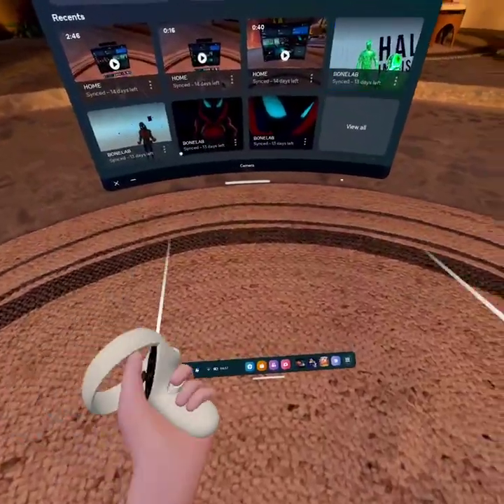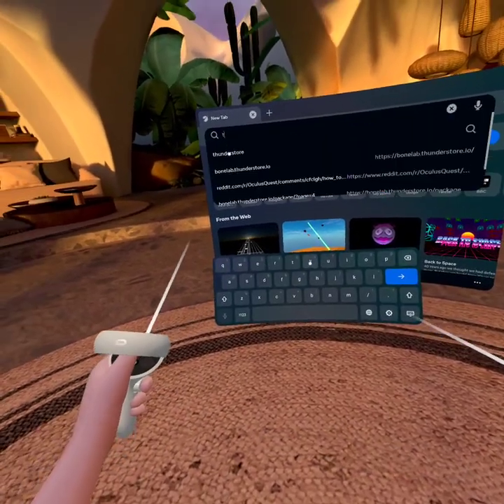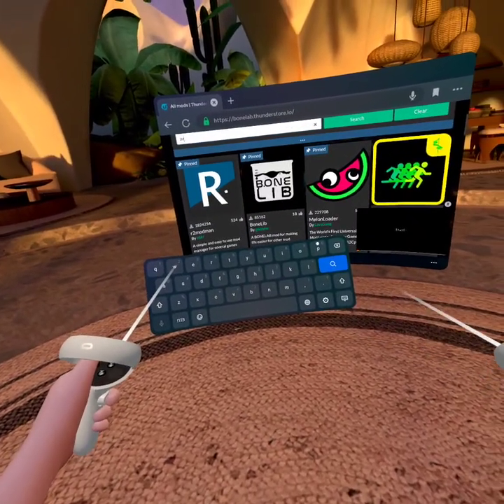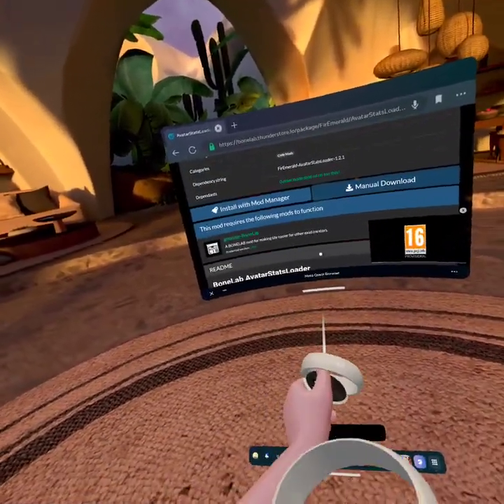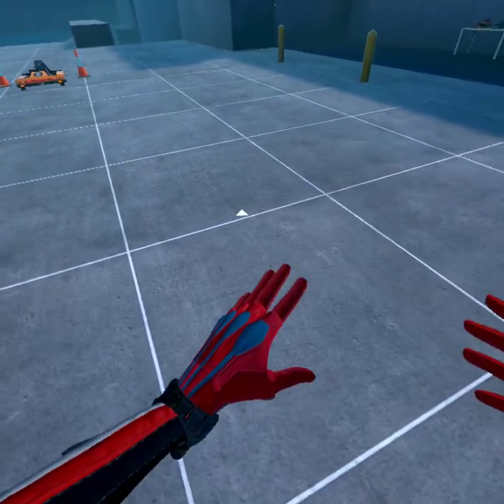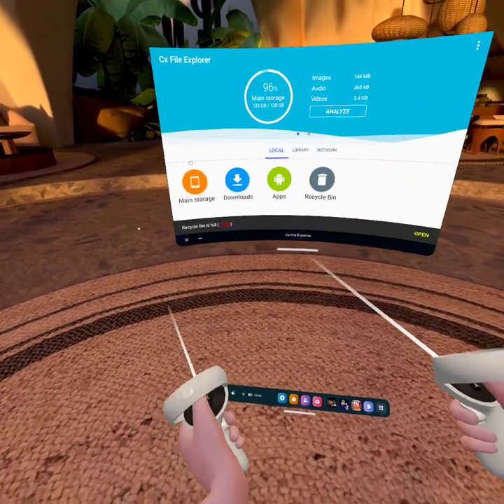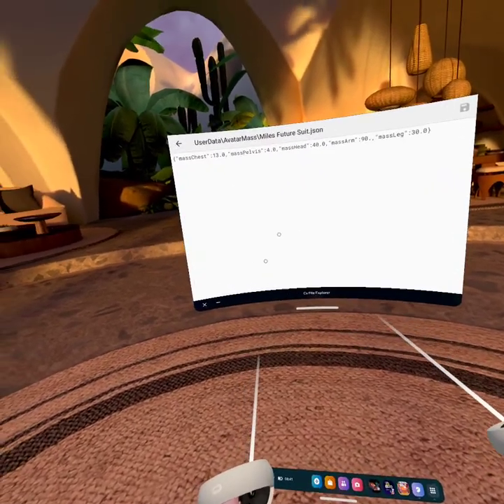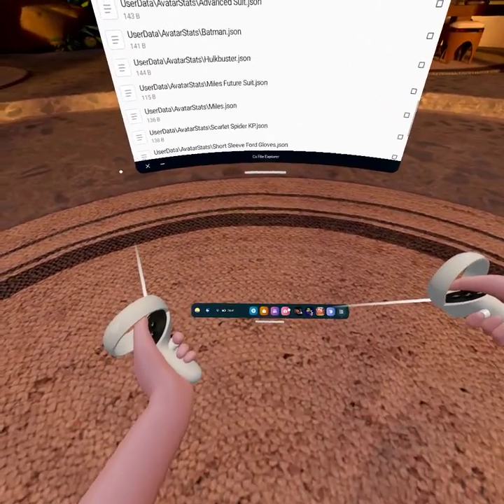how to change your stats in bonelab